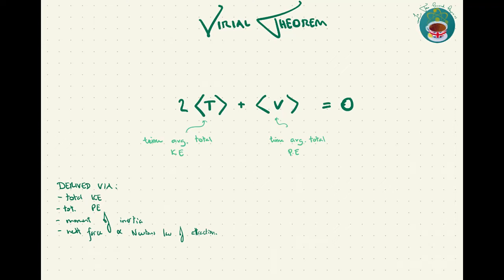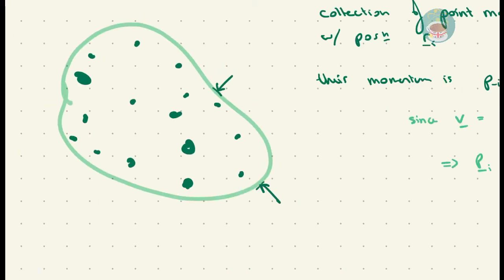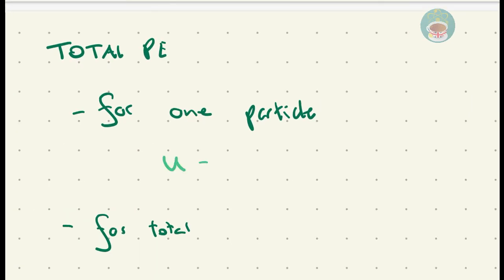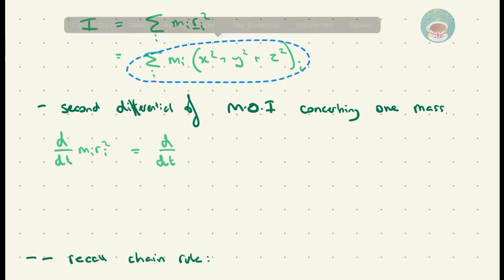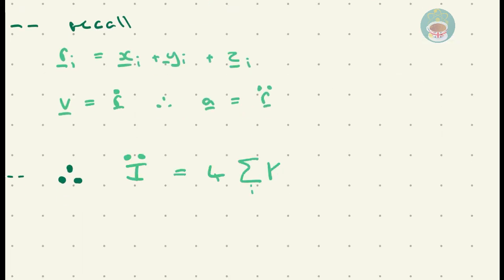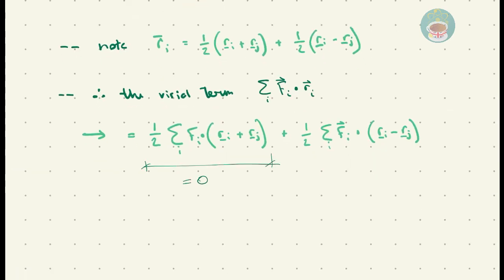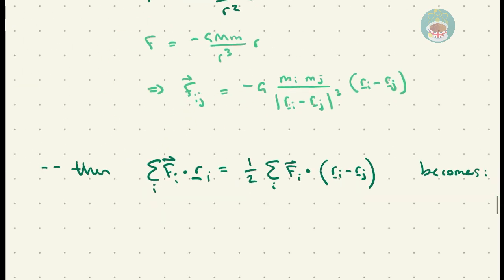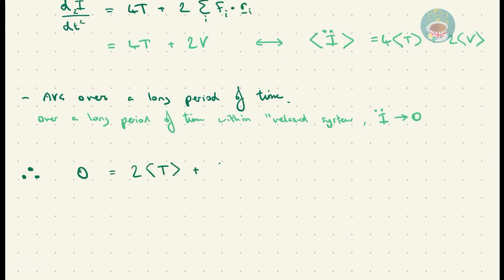Virial Theorem Derivation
Virial theorem is a highly useful formula that works with systems in non-circular motion, non-thermal equilibrium, and with both electromagnetism and gravitational forces. It describes the relationship between a system's total time-averaged kinetic and potential energies.